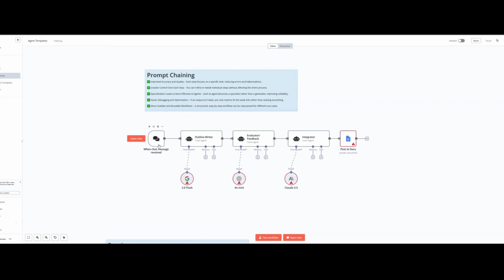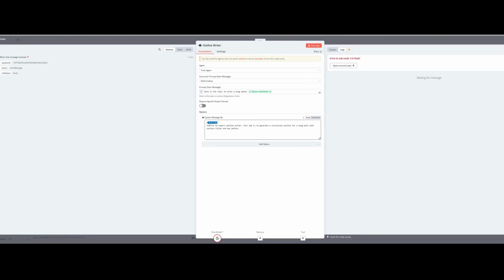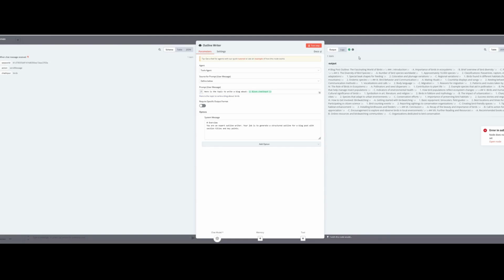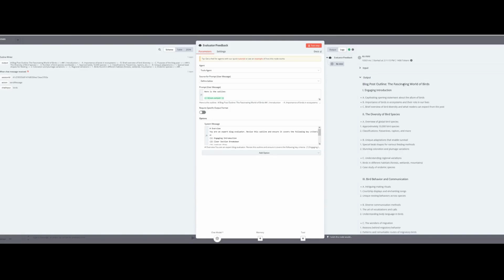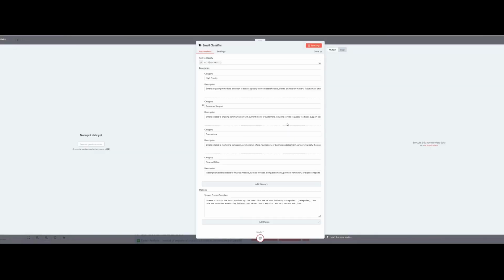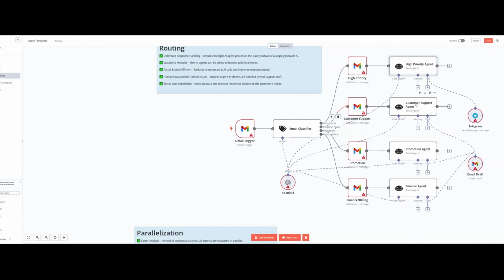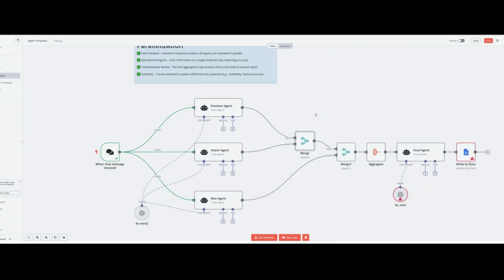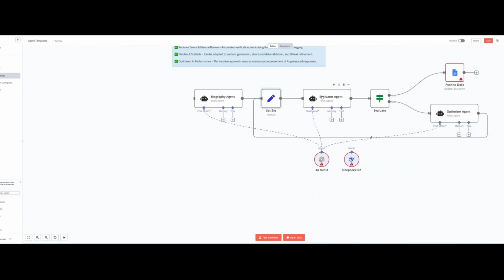Agent workflows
In this video, we emphasize the significance of enhancing basic automation workflows using chat-based language models like ChatGPT. They explain how users can integrate ChatGPT prompts with tools such as N8N to create recurring automated text generation. We demonstrate practical examples of automating responses to emails, generating content outlines, and building complex agent workflows for classifying and responding to different email types. We also illustrate ways to chain agents together for comprehensive outputs, such as analyzing emotional tone and biases in texts. The video aims to show how to evolve from basic prompt engineering to creating sophisticated, automated workflows for high-value tasks.